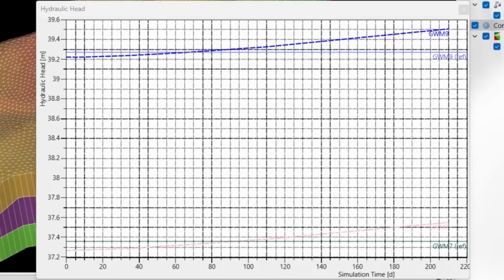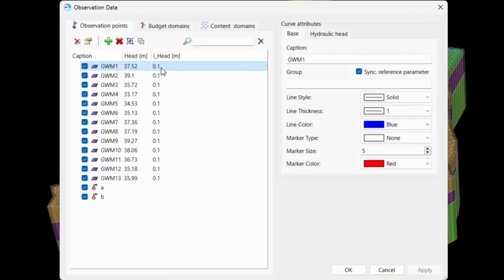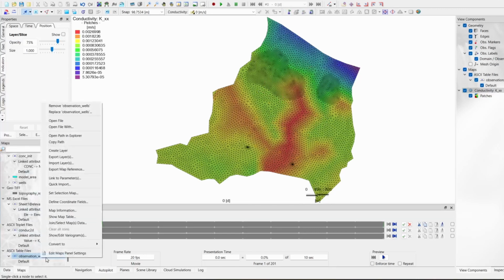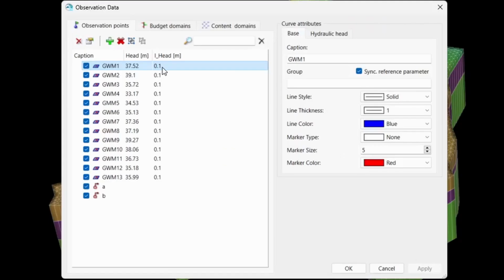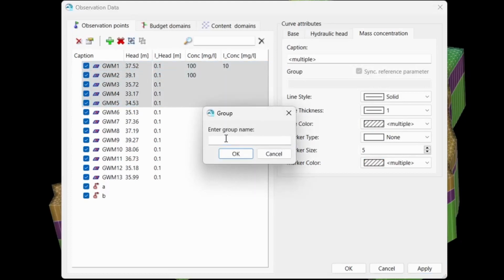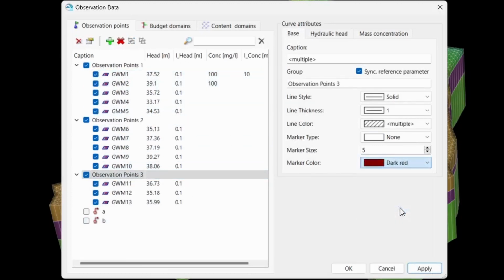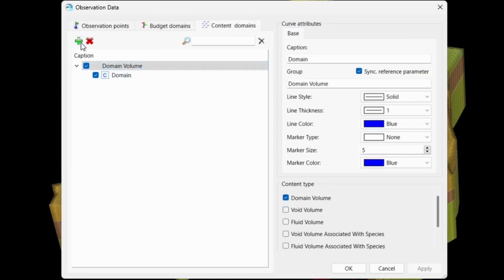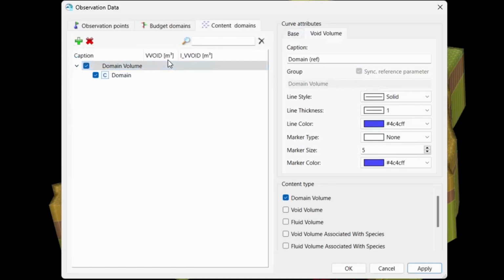FEFLOW | How to include and plot reference data to my Observation Point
Discover how to seamlessly integrate and visualise reference data for observation points in your groundwater simulations using FEFLOW. In this tutorial, Civil Infrastructure Engineer Istvan Raba guides you through the process of adding measured reference data, comparing simulated and observed values, and customising visualisation properties such as color, line style, thickness, and markers for a more comprehensive analysis.